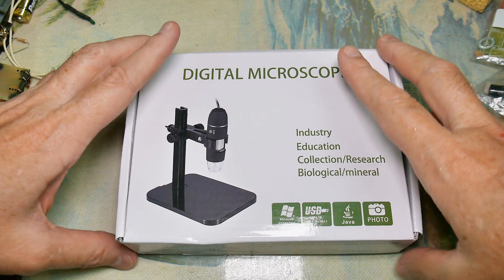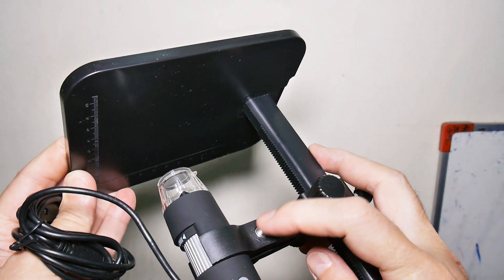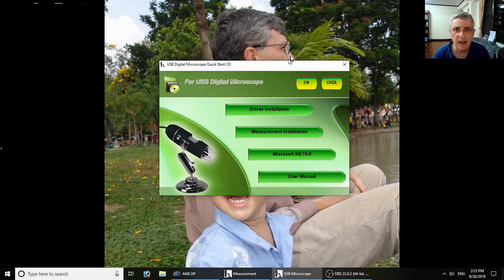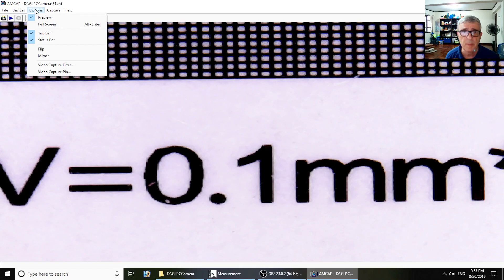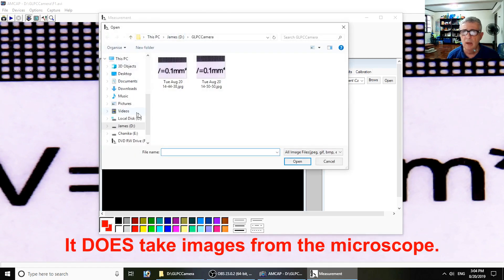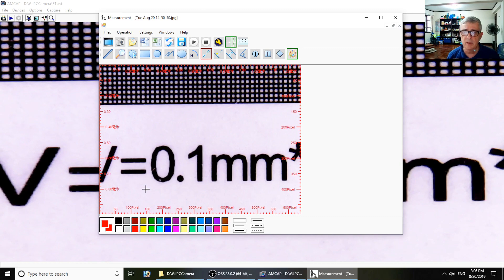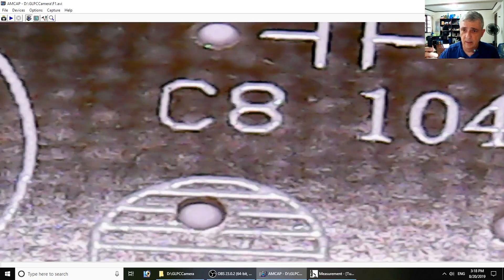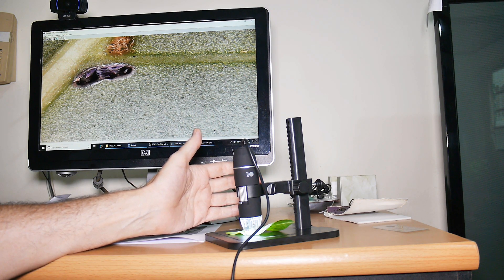Low Cost Digital Microscope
A low cost (cheap) digital microscope with 1000x magnification(*).  This would be good for kids as it's cheap and sturdy.  Also for bench use to look at circuit boards and small parts.

This is on a Win 10 machine on a 1080 monitor.  The camera is supposed to be HD.

The "Measurement" software calibration had some problems.  Did not find a solution.  The weakest part of the product is the light, it could be better in color and consistency.

* - According to the company's claim